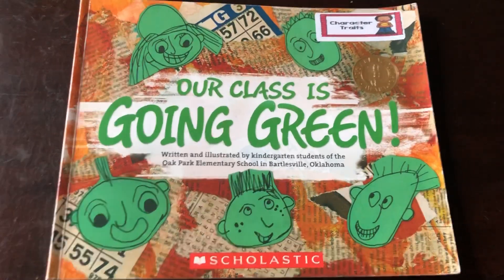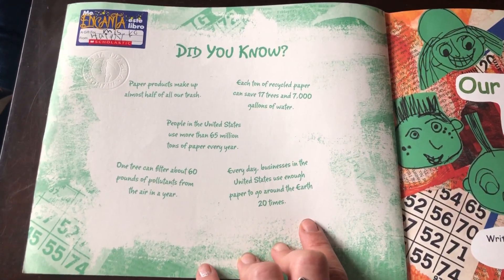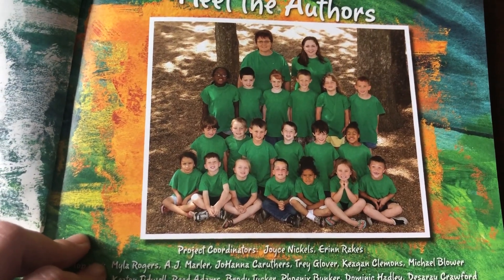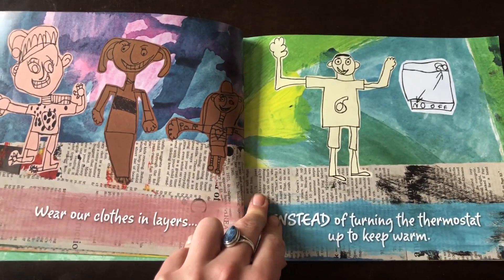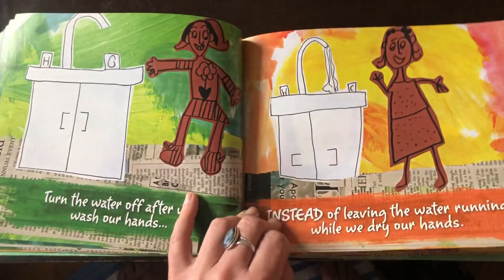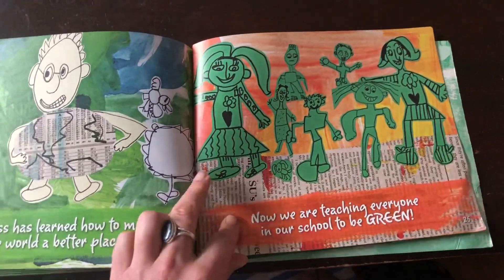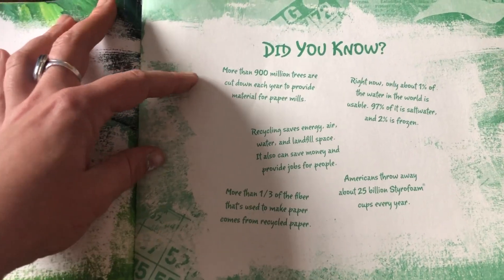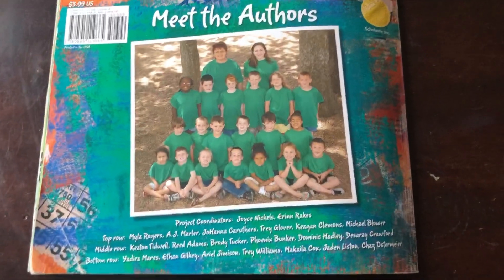Our Class is Going Green written and illustrated by a kindergarten class at Oak Park Elementary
Read aloud for science to help brainstorm ways to keep our planet clean and why it’s important. Made due to distance learning and made for kids.